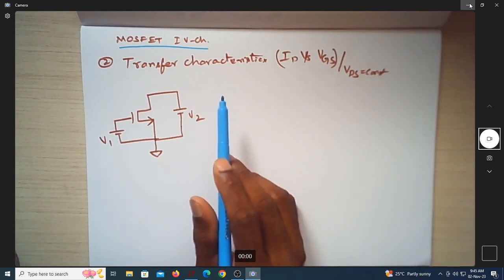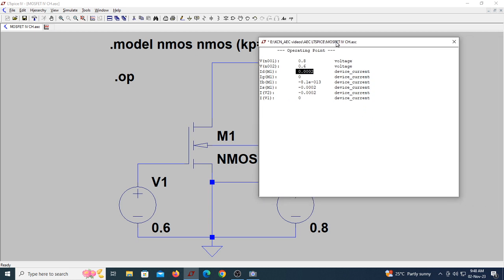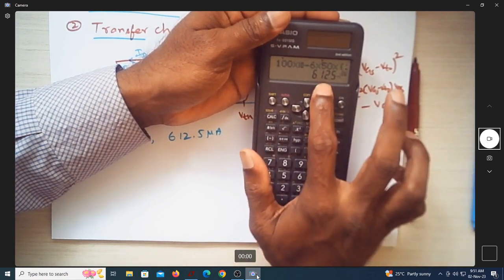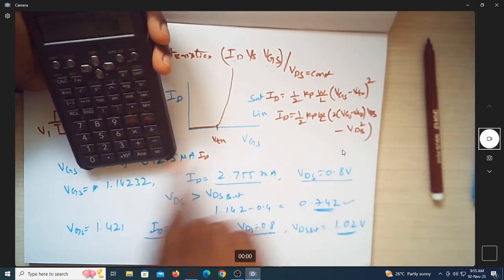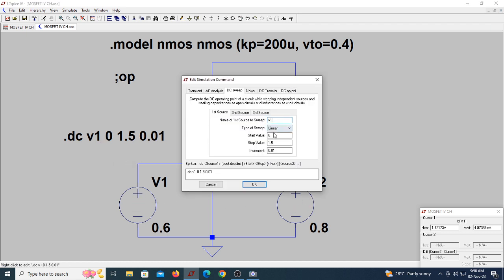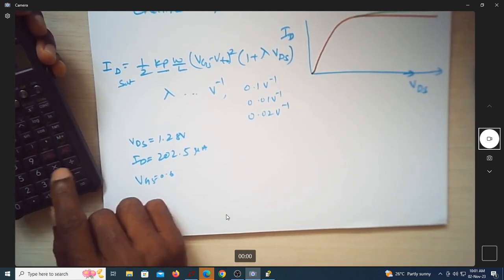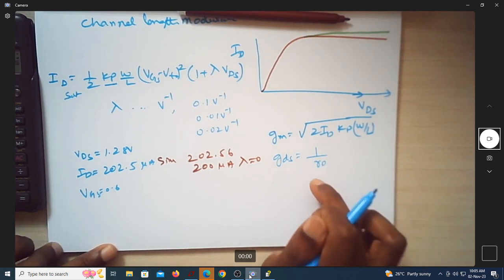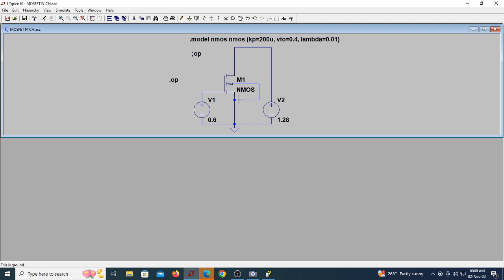MOSFER IV ch SPICE 2